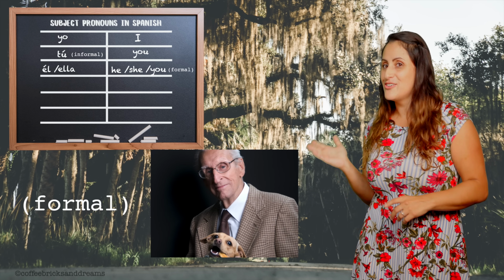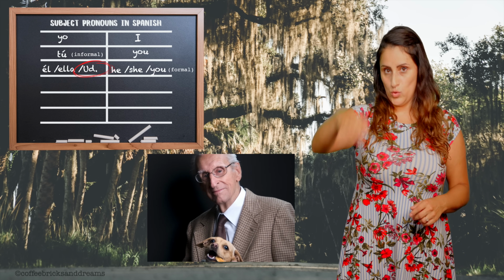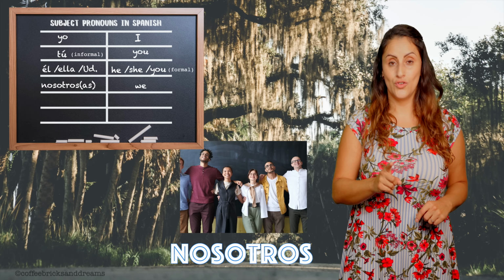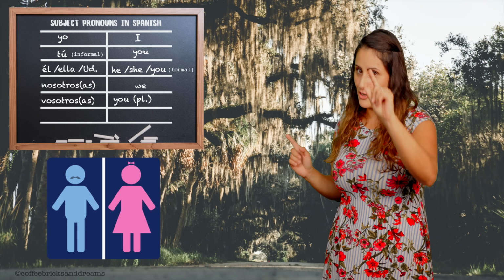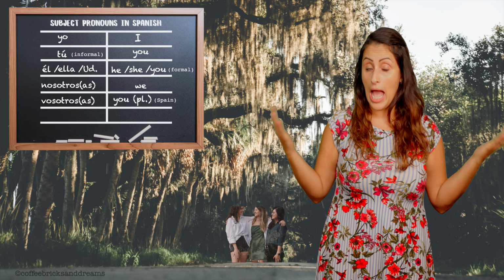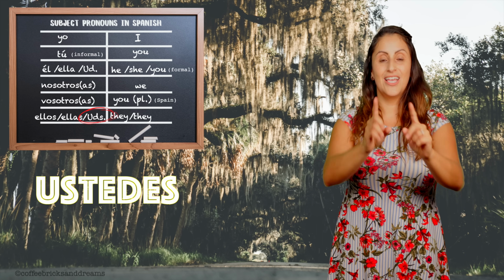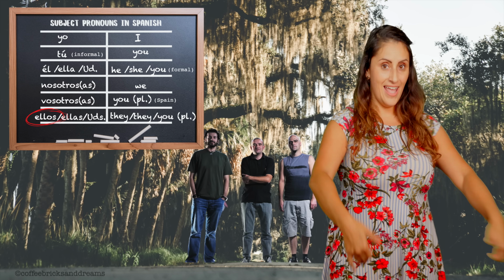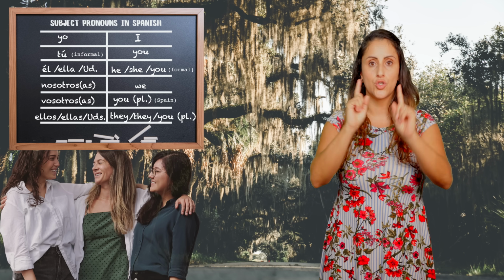Spanish Subject Pronouns, (FREE review sheet)🤔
This video will teach you the Subject pronouns in Spanish. Follow my easy way of understanding the personal pronouns. You will learn all the basic Spanish vocabulary needed to start your Spanish speaking journey.

/// LET’S CONNECT! ///

/// ABOUT ME ///